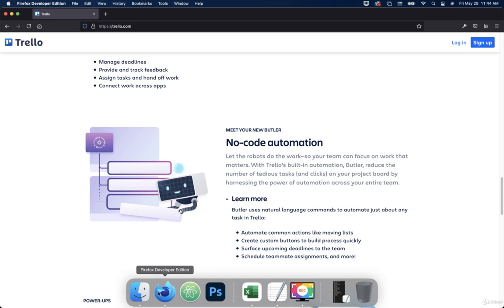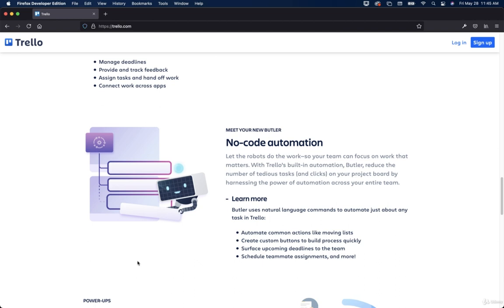Trello Tutorial: Automation